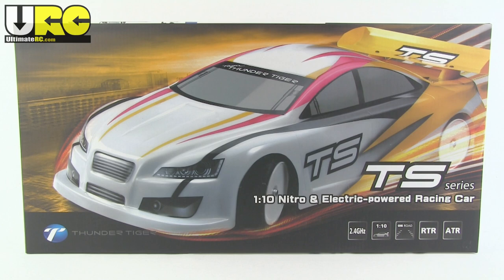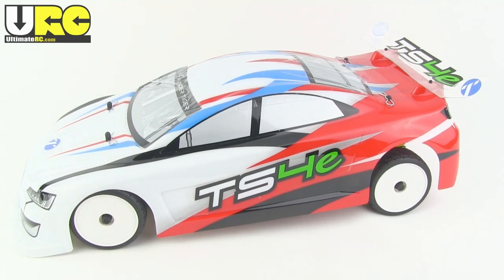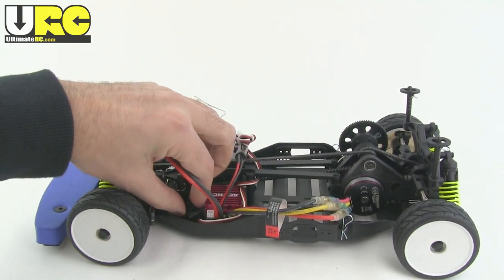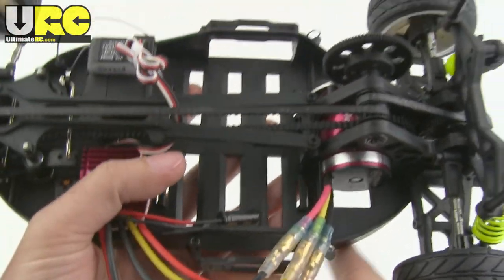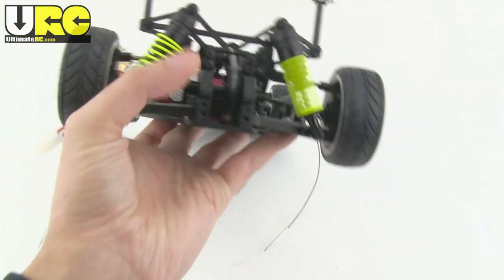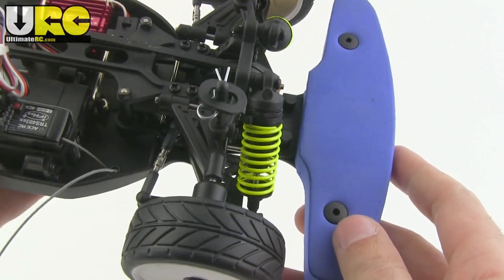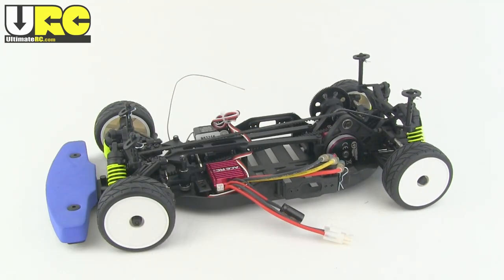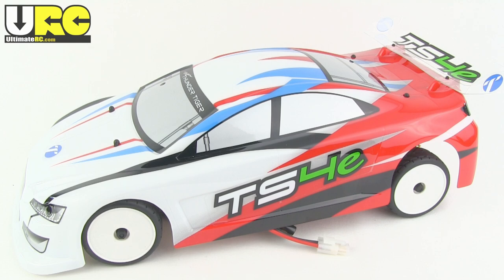Thunder Tiger TS4e 1/10 4WD BL RTR sedan unboxed (NOT a review)